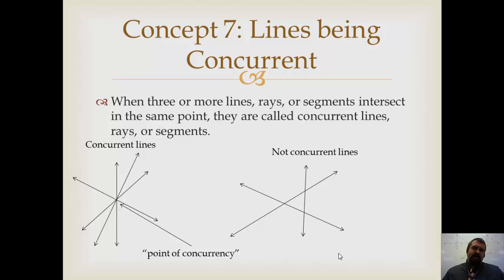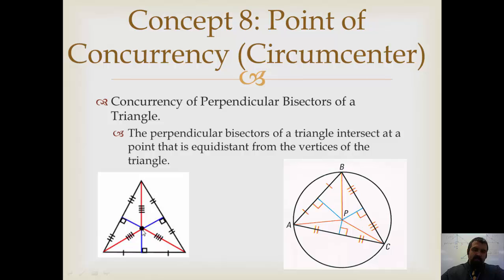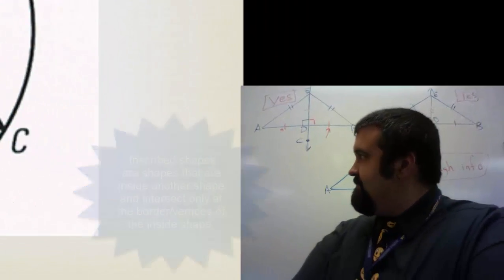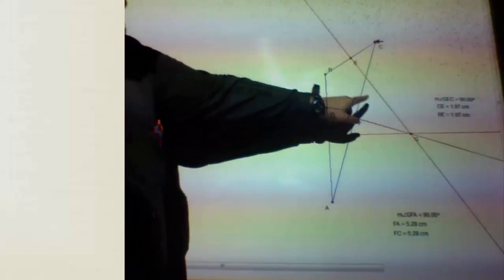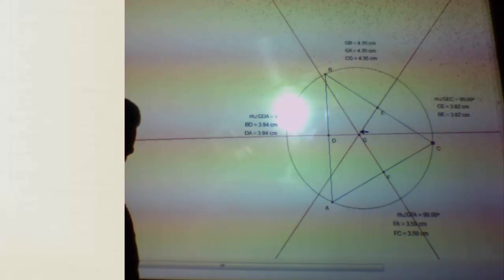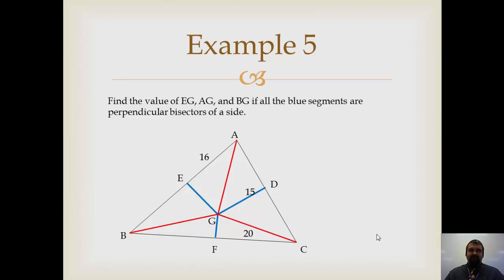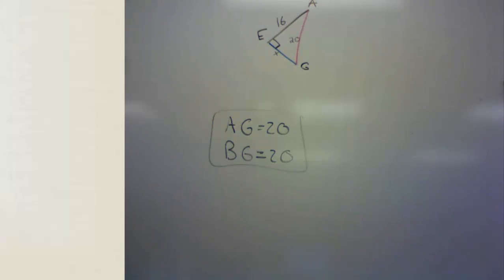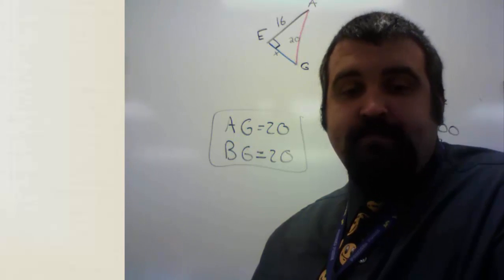5.2 Concurrency of Perpendicular Bisectors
This deals with the circumcenter of a triangle.